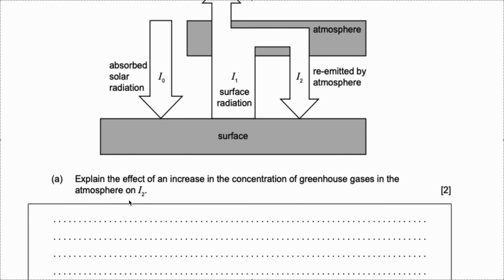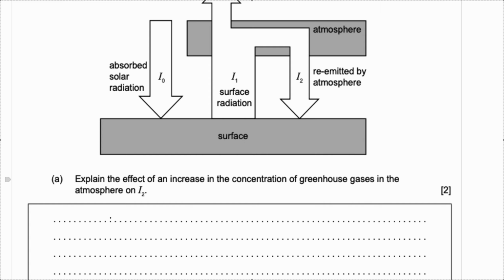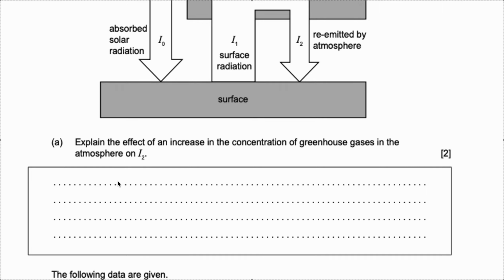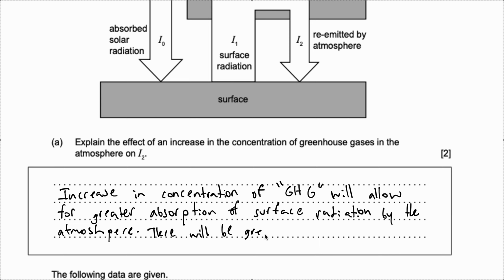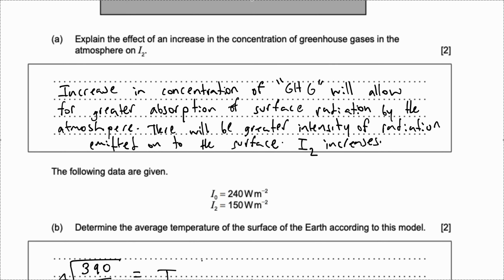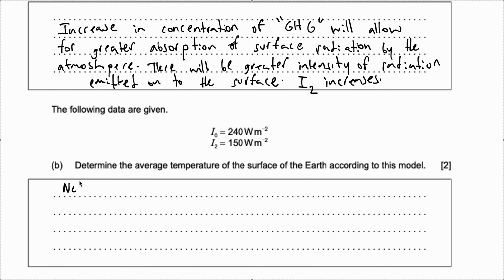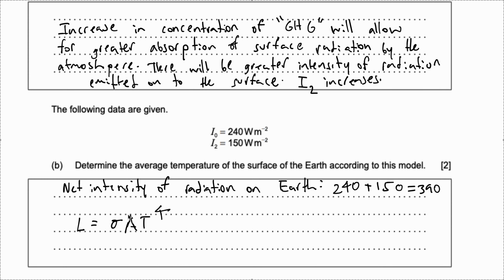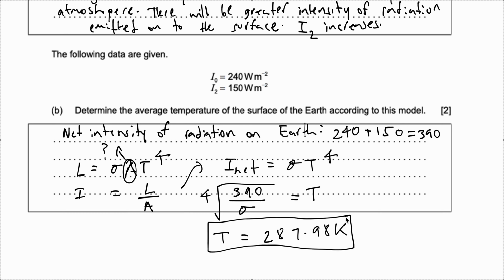IB Physics | MAY 2024 | the surface of the Earth absorbs incoming solar radiation of average global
24M.2.HL.TZ1.7

In a simplified model of energy balance of the Earth:
the surface of the Earth absorbs incoming solar radiation of average global intensity I, the surface emits thermal radiation of average intensity 1,
some of the radiation emitted by the surface is absorbed by the atmosphere and re-emitted towards the surface. The average intensity of this radiation is